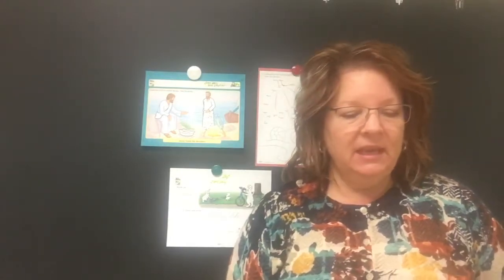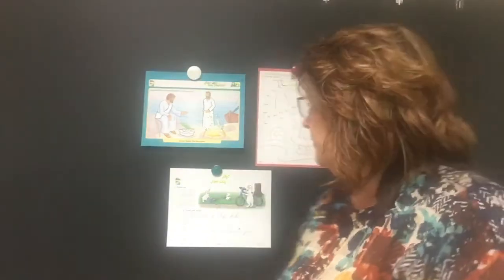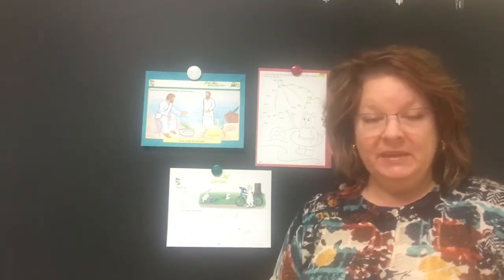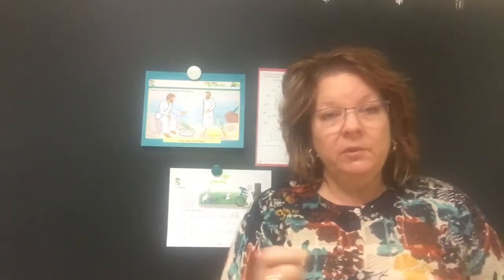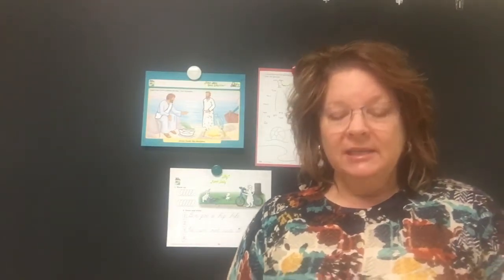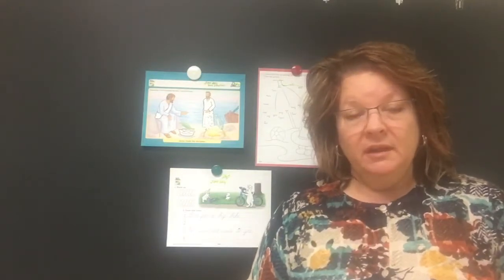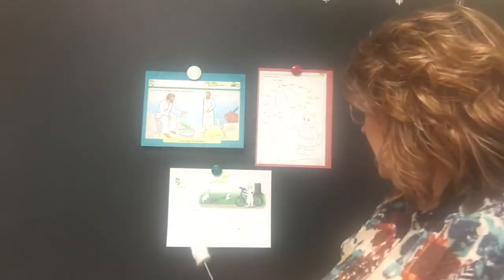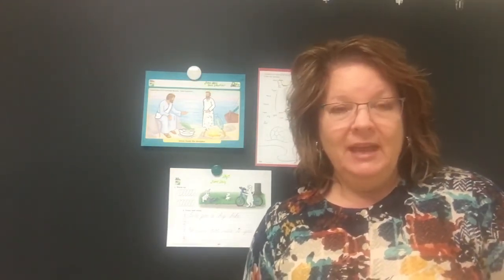K5 - Unit 3 - Phonics (Day 5)